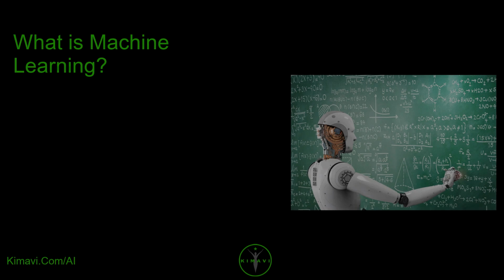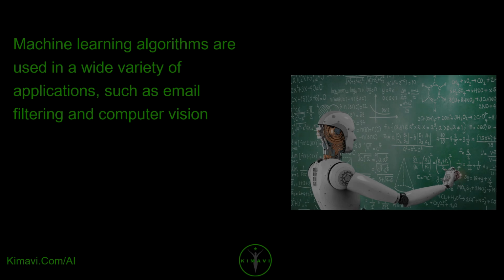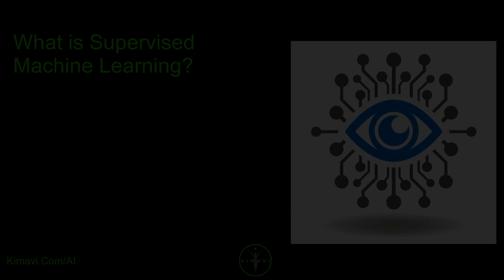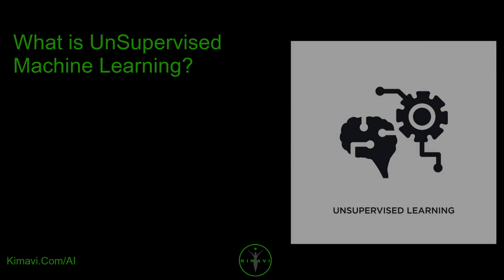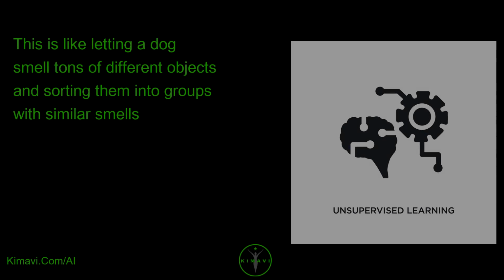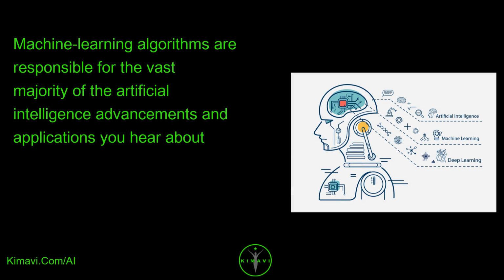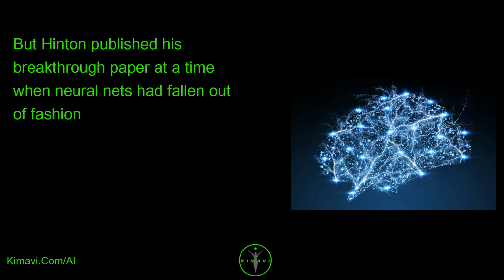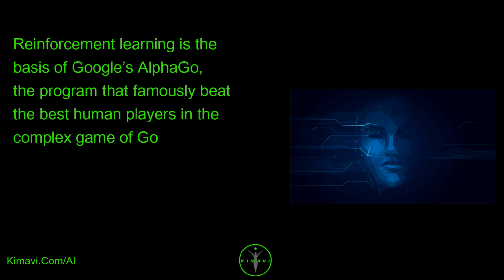What is Machine Learning? Supervised learning? Unsupervised learning? Deep learning?Neural networks?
Learn About: What is Machine Learning? Supervised learning? Unsupervised learning? Deep learning? Neural networks? Is Machine learning AI?

Created by Kimavi. View more at YouTube.Com/Kimavi